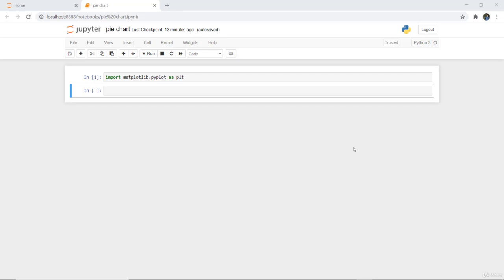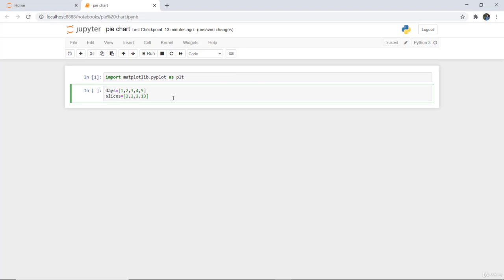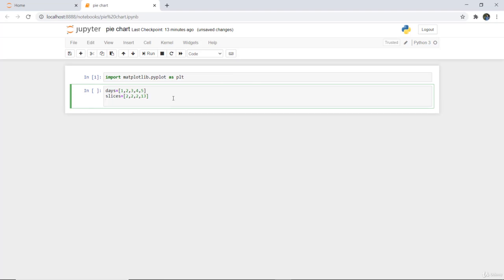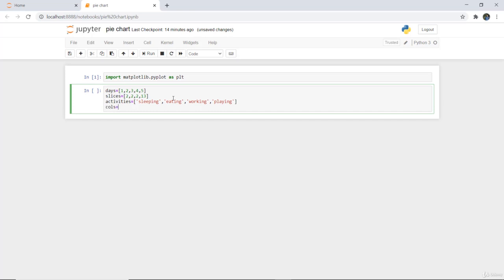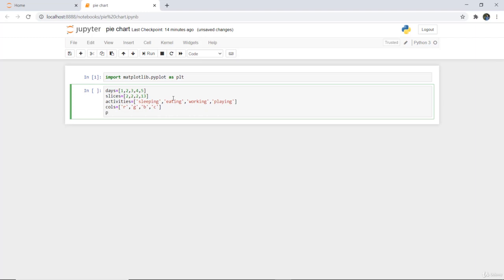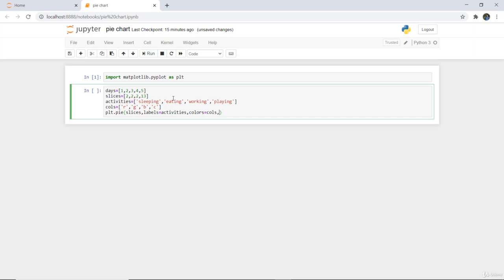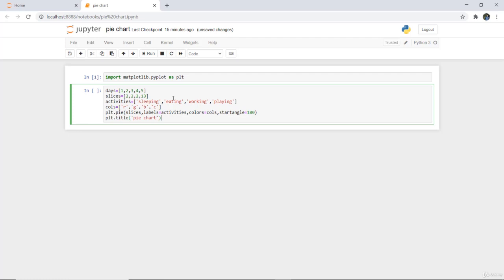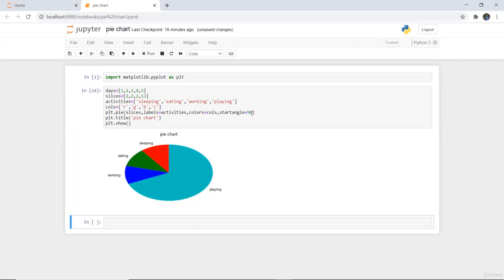#6 Matplotlib Pie Chart in Python for Data Science and Data Visualization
Matplotlib Pie Chart in python covered in this video. An area plot displays quantitative data visually. This function wraps the matplotlib area function. Parameters x label or position, optional. Coordinates for the X axis. By default uses the index.

🔺python matplotlib
🔺pie chart matplotlib
🔺data science
🔺data analytics
🔺python plotting
🔺data visualization python
🔺data visualization python tutorial
🔺python
🔺matplotlib
🔺pie chart python
🔺python tutorial
🔺data visualization
🔺pandas
🔺python pandas
🔺pandas tutorial
🔺python tutorial
🔺python pandas data analysis
🔺pandas library tutorial
🔺index python pandas
🔺groupby in python pandas
🔺python statistics
🔺python data science
🔺pandas installation
🔺how to use pandas
🔺reset index pandas
🔺pandas library
🔺pandas csv
🔺python
🔺python 3
🔺data analysis
🔺stats in python
🔺dataframe
🔺pandas python
🔺What's python?
🔺learn python programming language
🔺python tutorial
🔺python language
🔺python 3 free downloads
🔺python tutorial for beginners
🔺python basics
🔺python projects
🔺python tutorials for beginners
🔺python hacking course
🔺python tutorial in Hindi
🔺master python
🔺learn python from scratch
🔺python programming for web development
🔺python programming in 2021